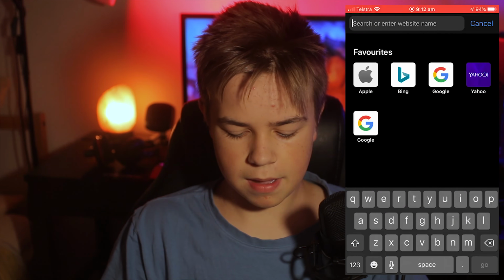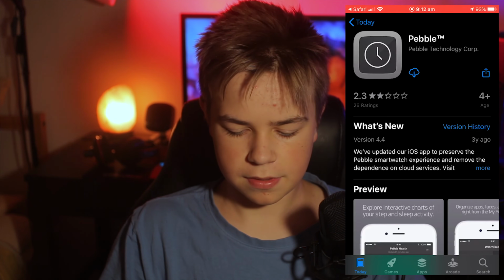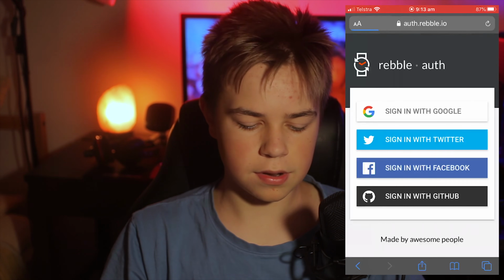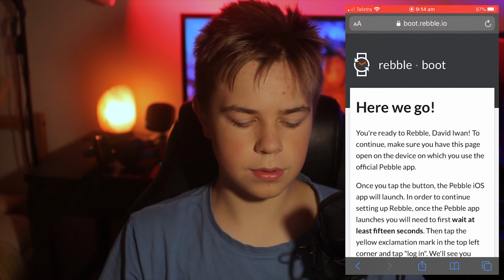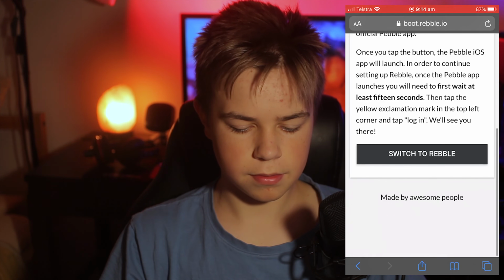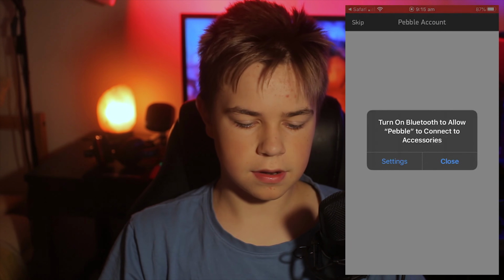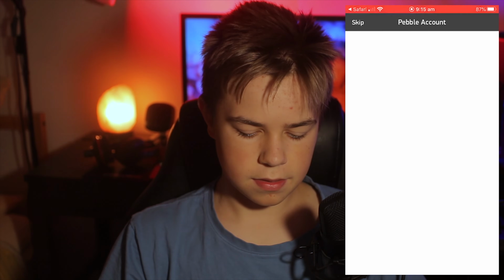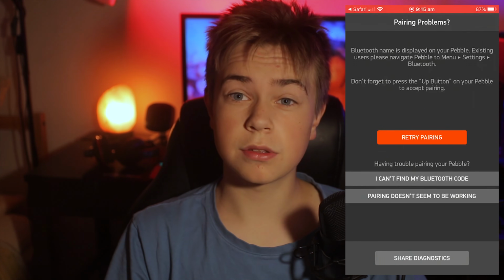How to Install Rebble Servers on the Pebble App With iOS - Tutorial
In this video, I will be going over how to install Rebble servers on the pebble app with ios - tutorial

My Camera:
Canon 70D

My Mic:
Behringer XM8500

My Audio Interface:
Behringer Uphoria UM2